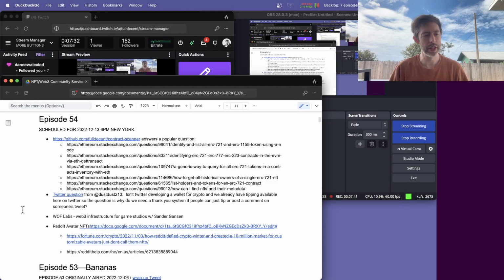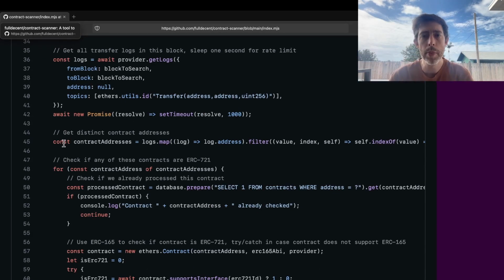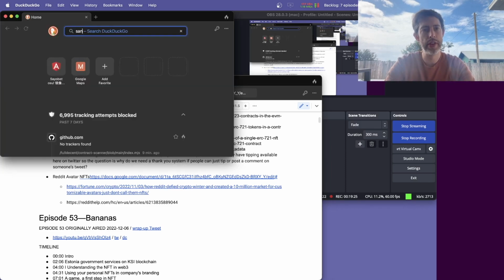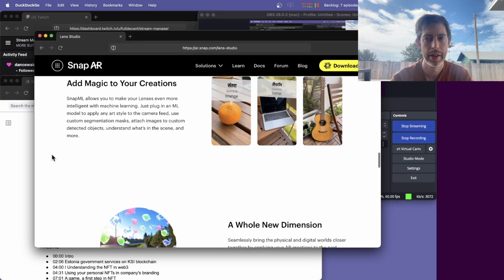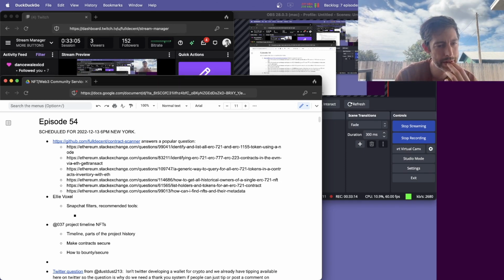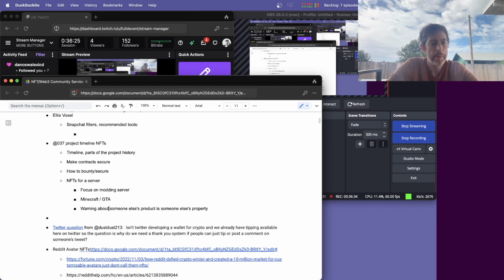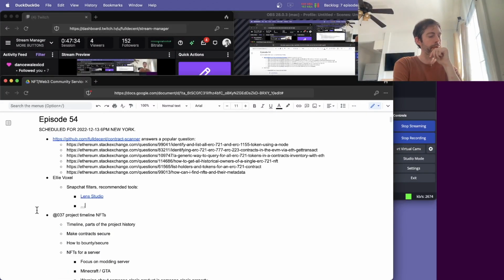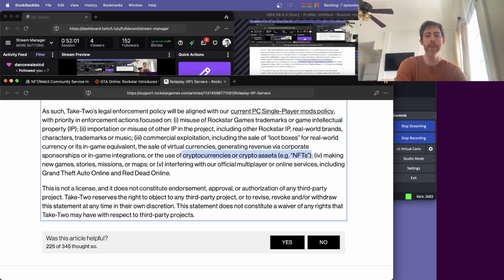Episode 54—Contract scanner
00:00 Intro
00:35 How was Miami?
01:53 How to find all NFT contracts on a blockchain
05:35 Ellie and virtual clothing
07:03 Snap filters and web3?
07:30 Blockchain is does not make things compatible
07:49 Fortnite's blockchain plan
08:35 Ellie's toolchest for AR and 3D work
09:33 Don't take this out of context!
09:40 @037 projects check-in
09:50 Project: mint momentos while building a thing
11:55 Project: NFT pass for setting up Minecraft servers

EPISODE 54 ORIGINALLY AIRED 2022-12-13

JOIN TUESDAYS AT 6PM NEW YORK
links & notes for this episode
With your cohosts William Entriken and Daniel Tedesco

3D element ETH, hexagon, motion graphics by Gisela Leyva